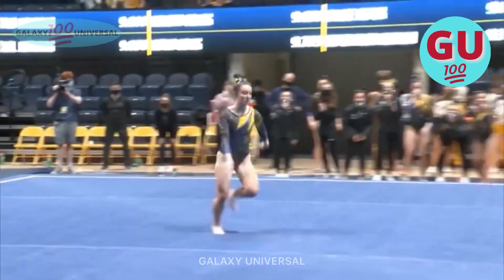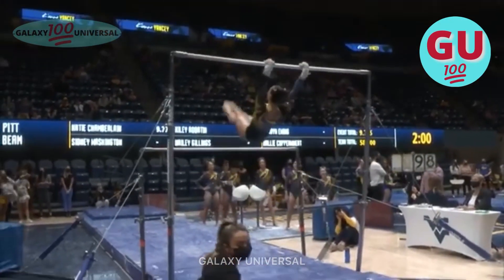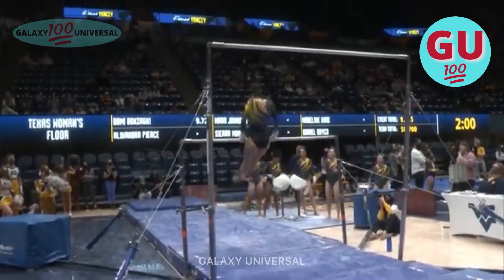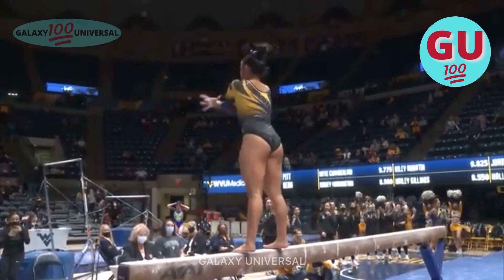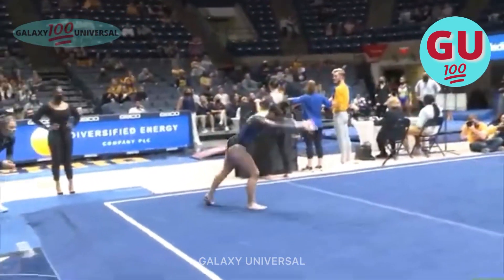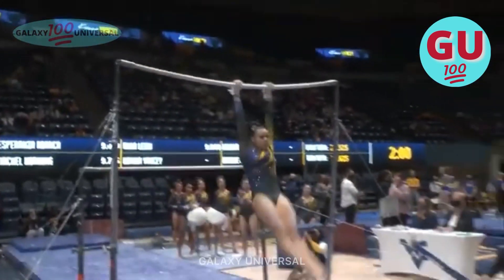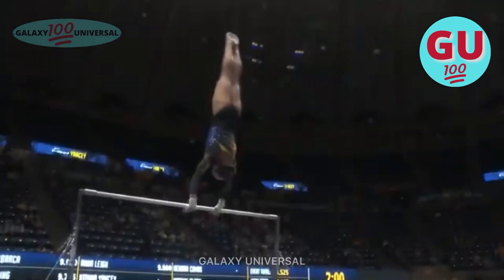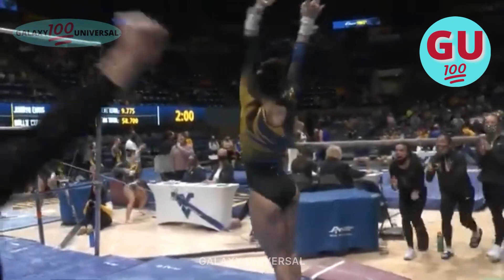Artistic Gymnastics 😱 | Floor, Beam, Uneven Bars & Vault | West Virginia Gymnastics